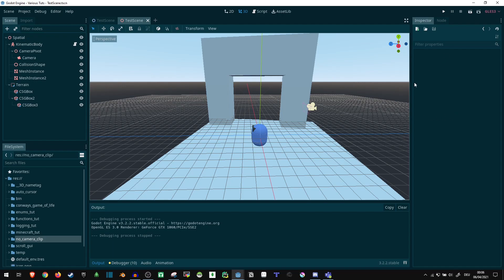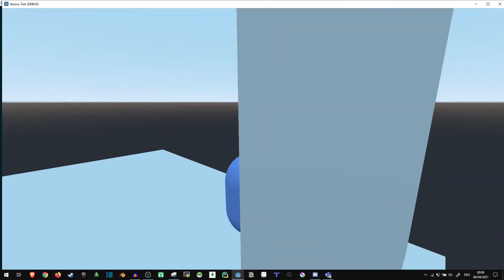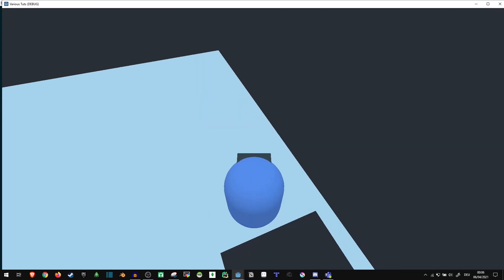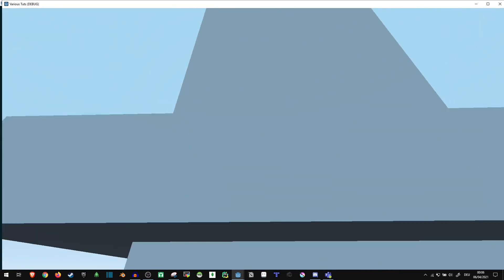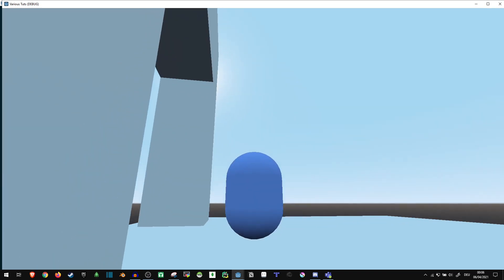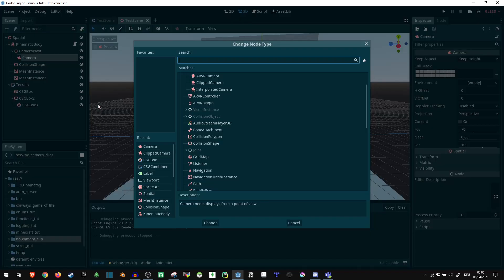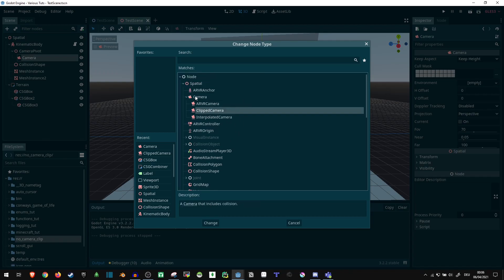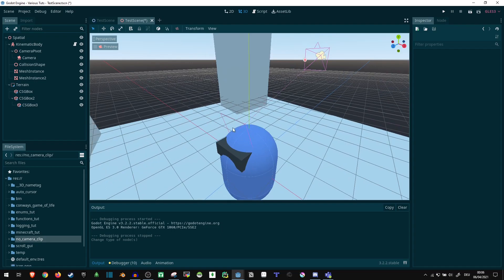Godot Tip — Preventing Camera Clipping in 3D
Don't think everyone's aware there's a ClippedCamera Node... and I think it's named a bit weirdly, so not everyone might try it. So here's a video for anyone searching how to prevent these issues.